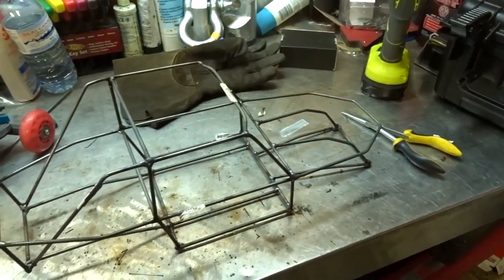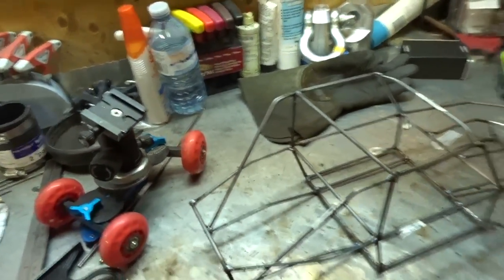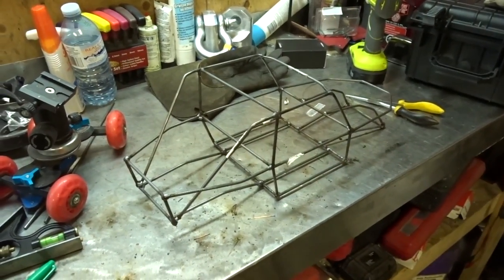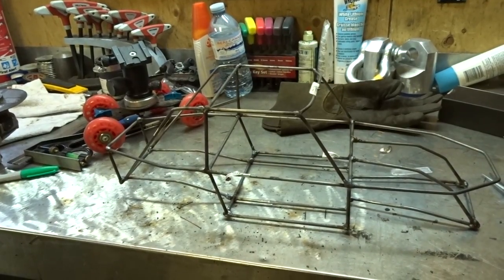RC Off Road Tube Frame Build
This was a project that I didn't need that Trevor dropped off my house.  I was going to toss it in the garbage but one day i was bored and decided to assemble it to see how it would turn out.  it took a few hours to weld, how knows how long it took to buy the metal, cut it to length and bend it.  In all honestly it's cheaper to head out and purchase a RC tube frame thats in the link above.  less headache and it will look way better.  that's unless of course you like building your own parts for your RC hobby.  Radio controlled cars are fun but another expensive hobby.

Sony Hx80
Vidi Action Camera